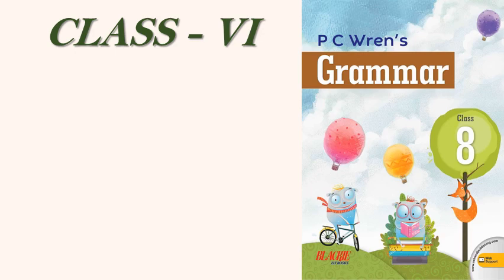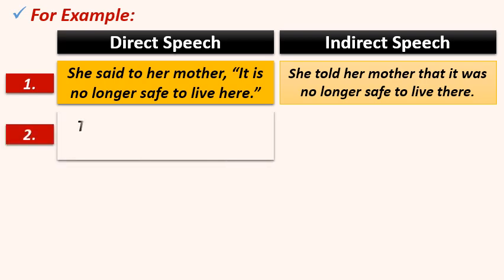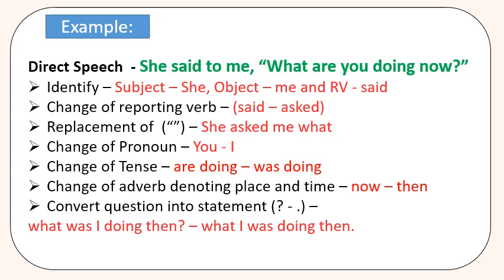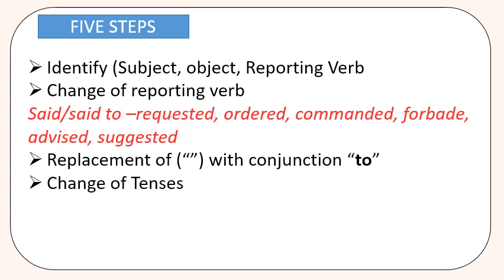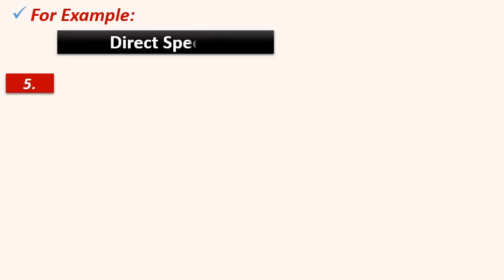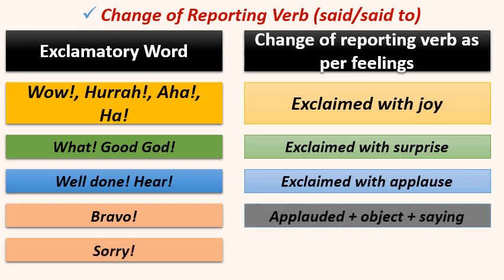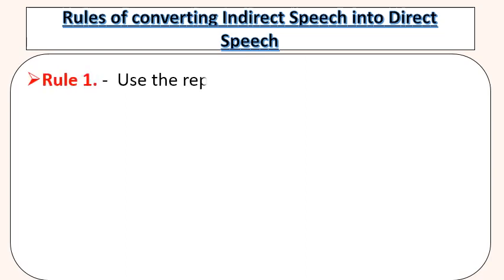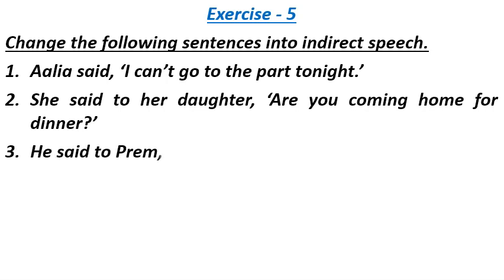Class - 6, English, P C Wren's Grammar, Chapter - 17 (Direct and Indirect Speech), Lecture - 2